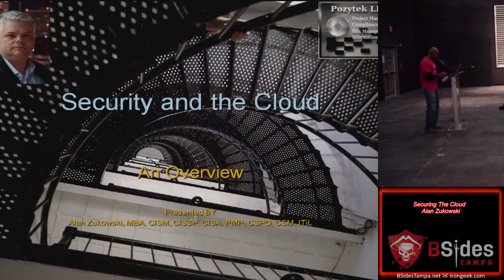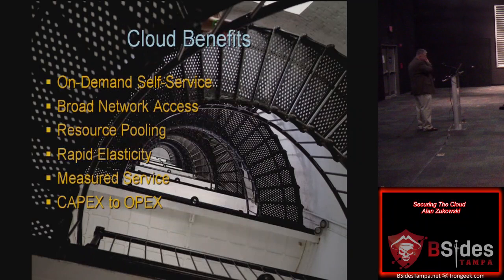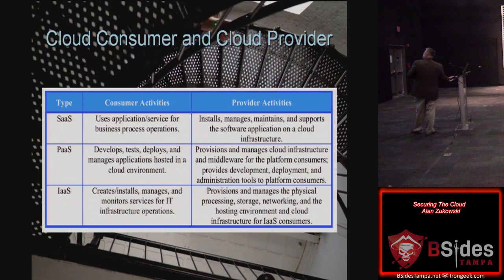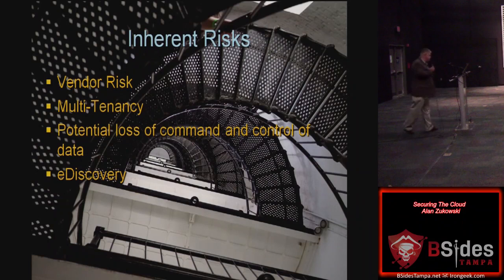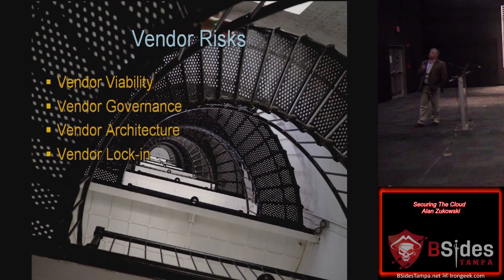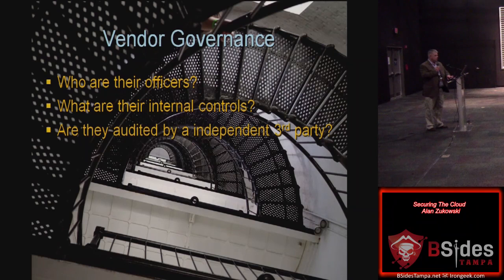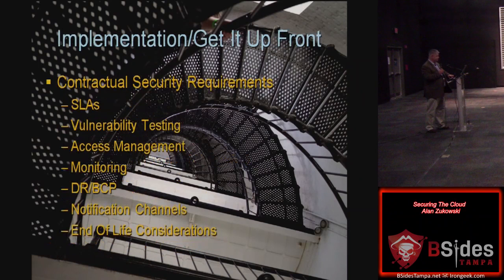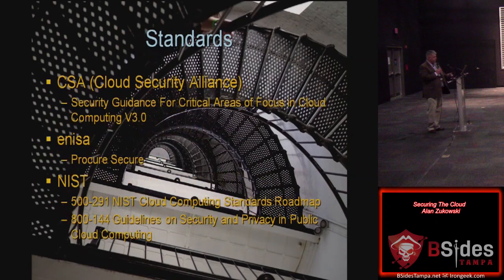101 Securing The Cloud Alan Zukowski